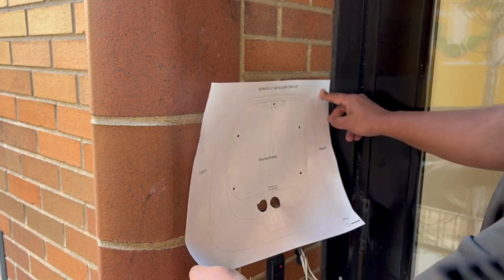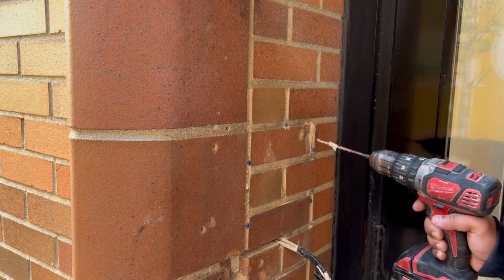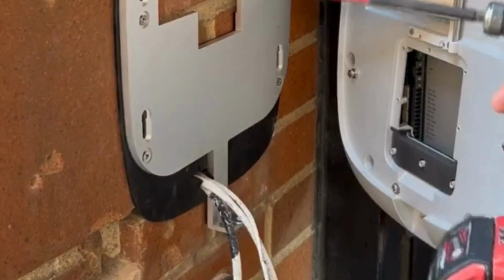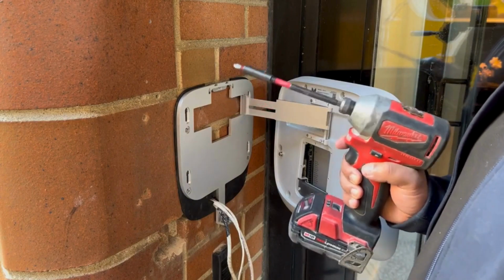Mounting the ButterflyMX Video Intercom Backplate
This video covers how to mount the video intercom backplate during a ButterflyMX installation. butterflymxinstallation accesscontrolsystem accesscontrolsysteminstallation.